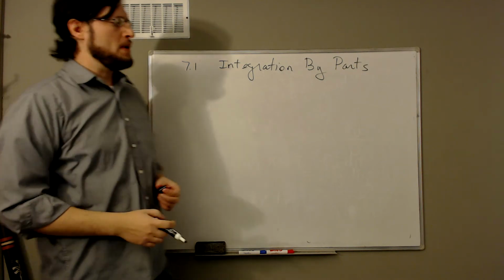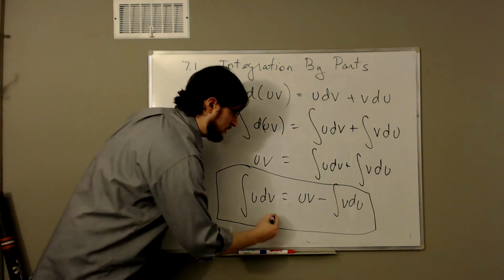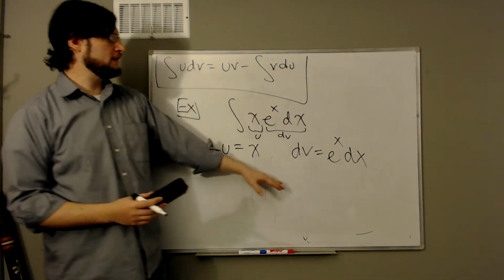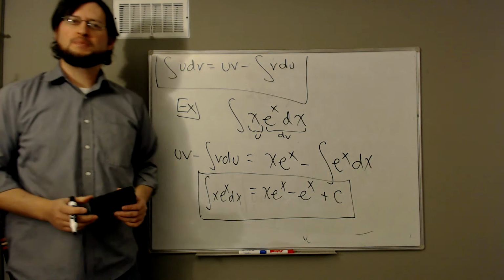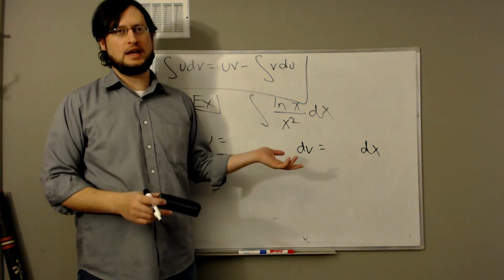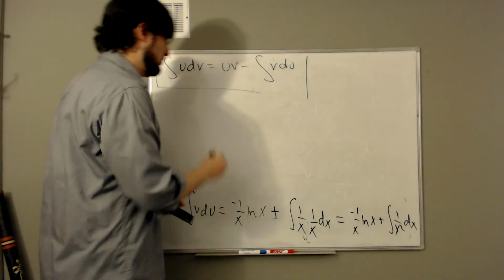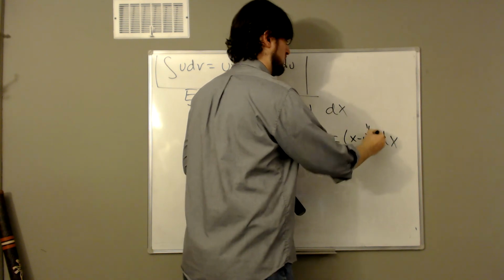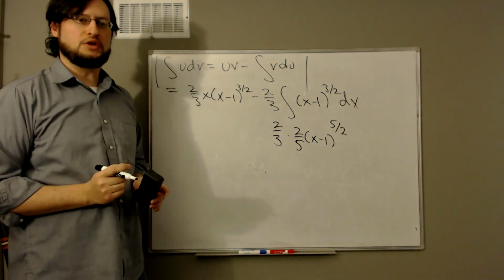Calc II Parts